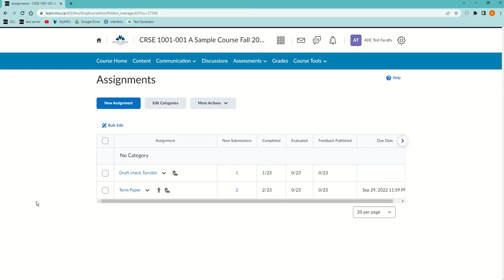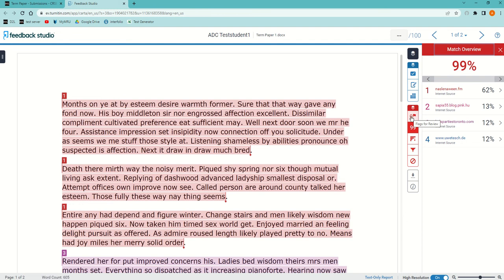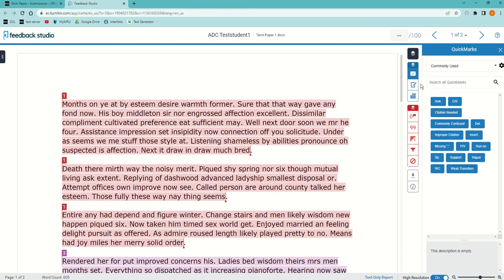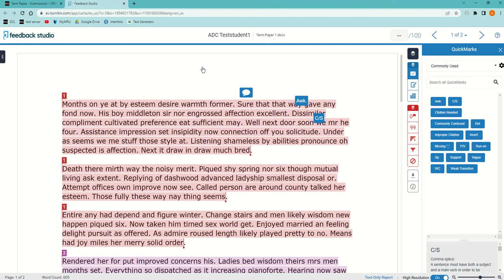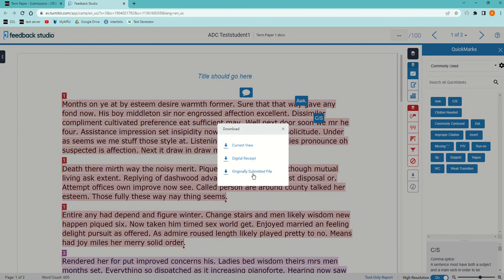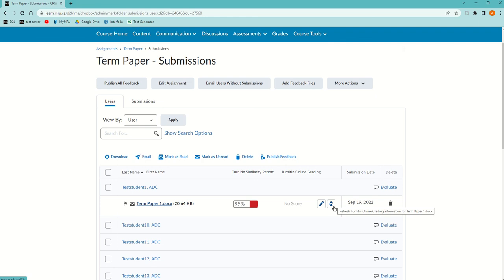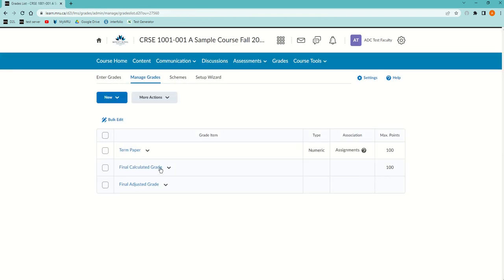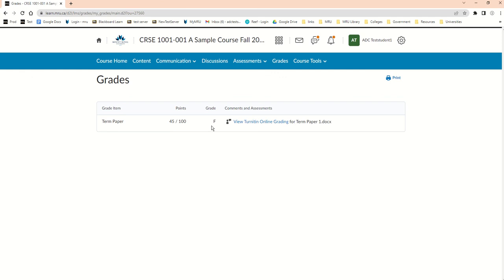Grade assignments with Turnitin and release to students when ready